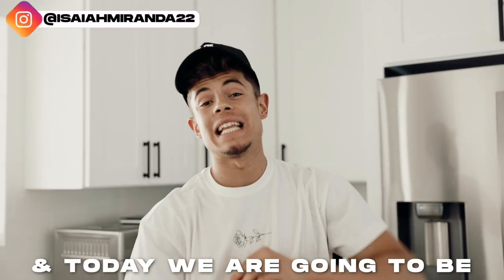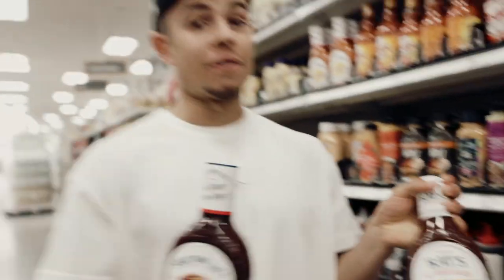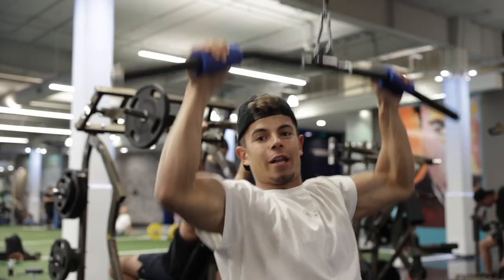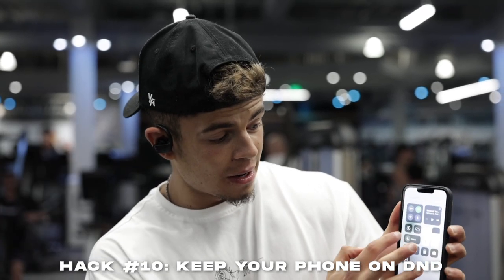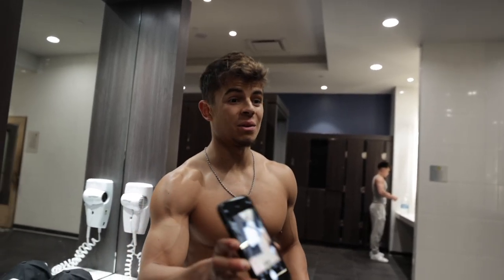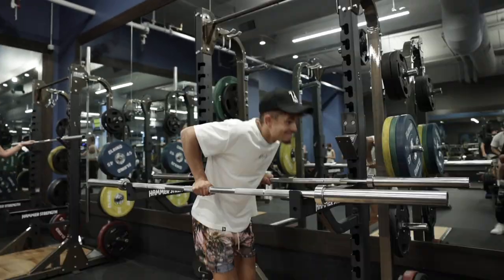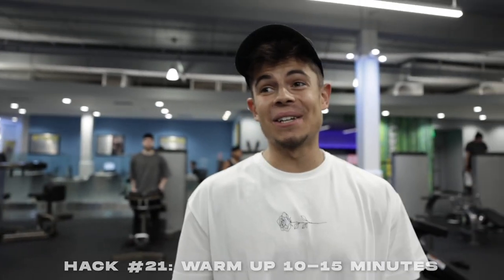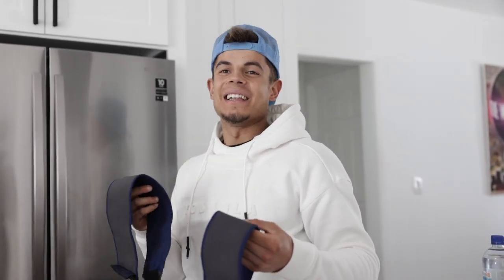Testing 24 GYM Hacks In 24 Hrs That ACTUALLY WORK!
Welcome to the channel guys where you get to see everything fitness, lifestyle, & travel that goes on in my life.